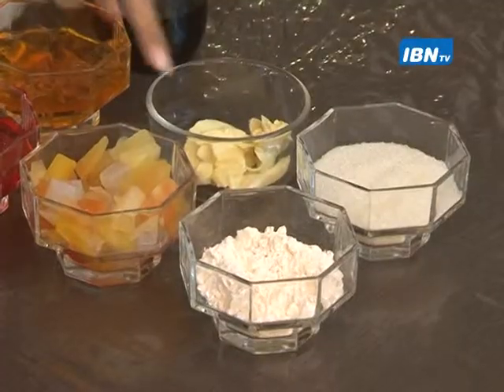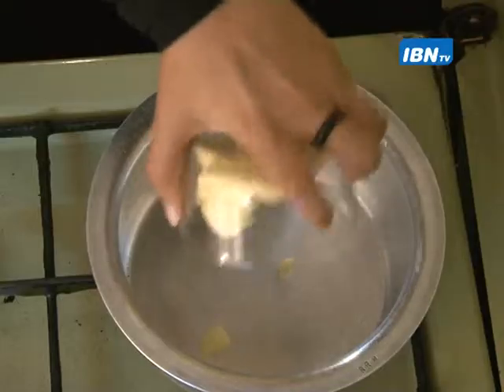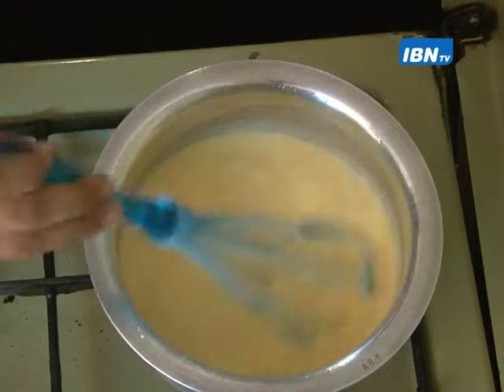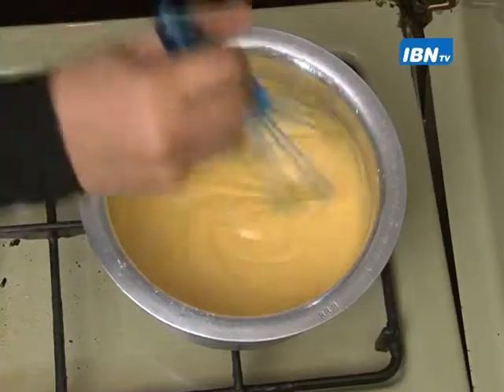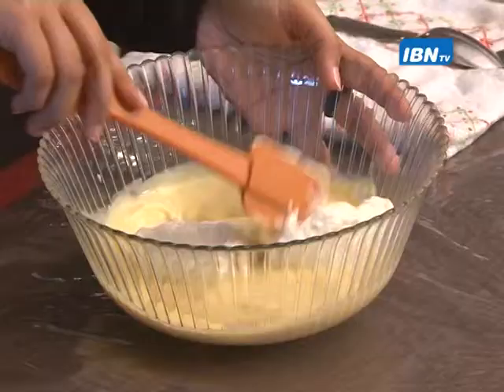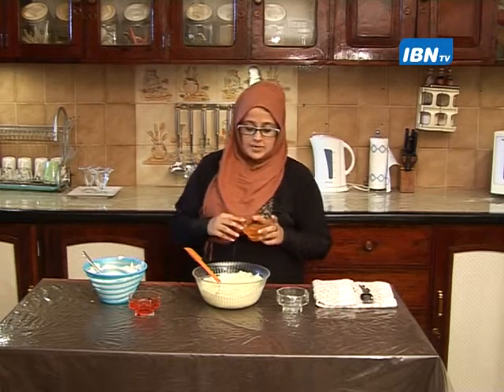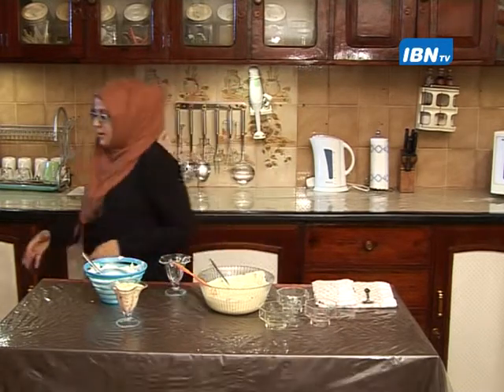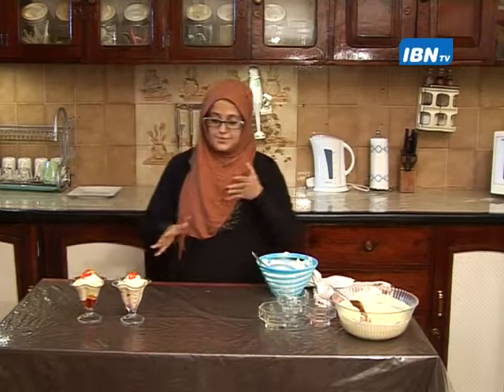07_Dessert_delight_Jeweled Custard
Dessert Delight
Sanjida Rashid